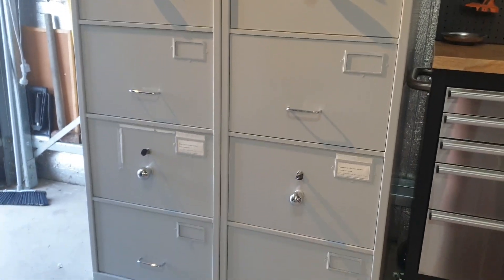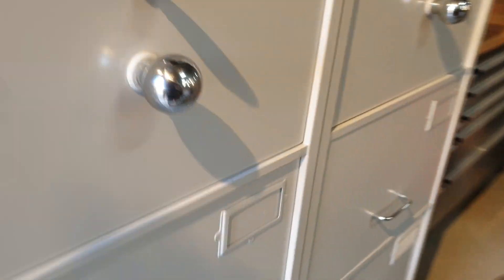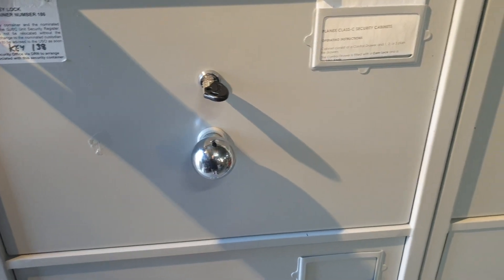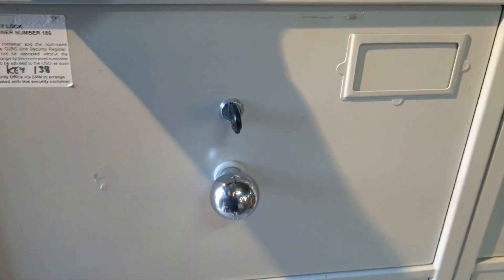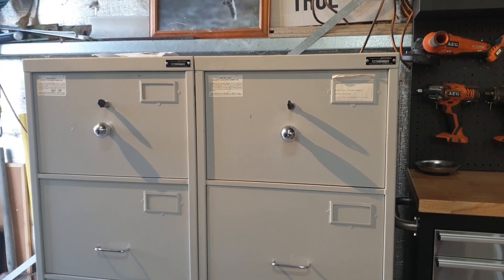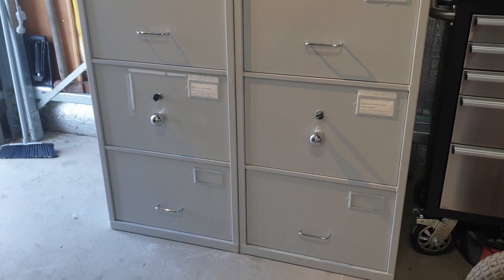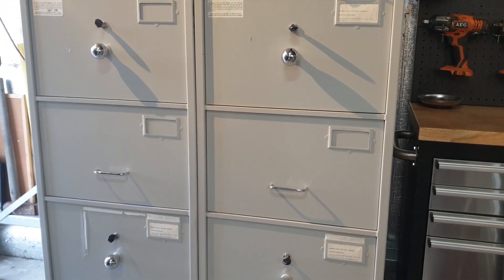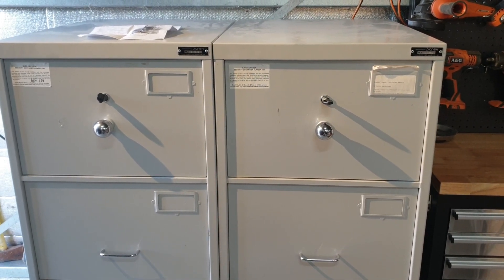Affordable Lockable Radio Storage Solutions....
Just a very quick video on some lockable storage units we need here for radio applications here in Tangambalanga.  Don't underestimate these units, they weigh a ton and are definitely secure.  Drop me a note if you need one, I can discuss price and availability with you.  Limited numbers available.